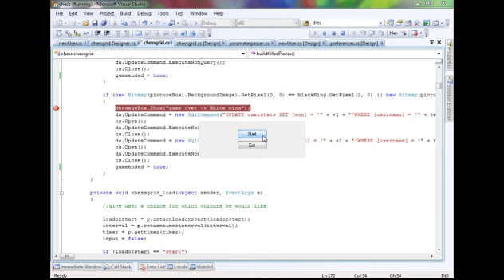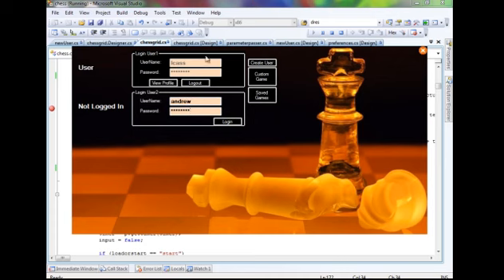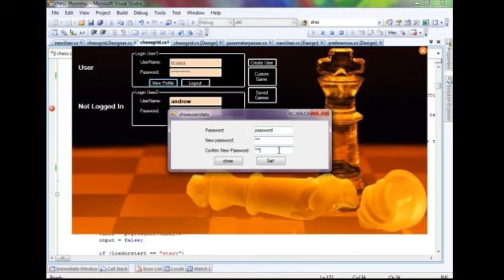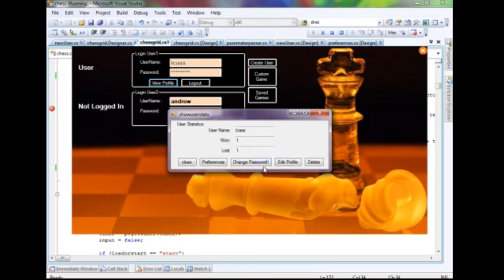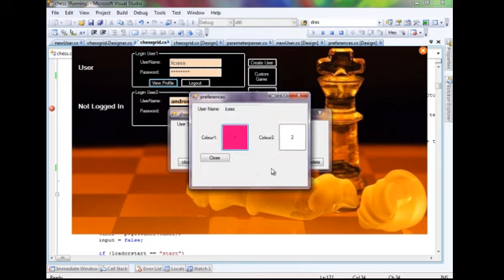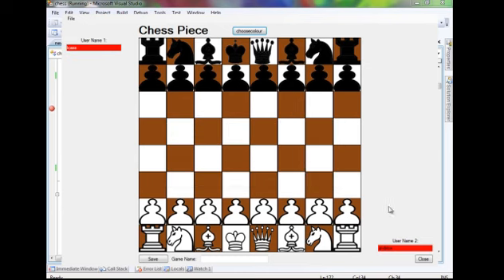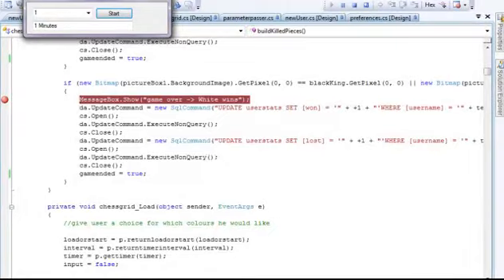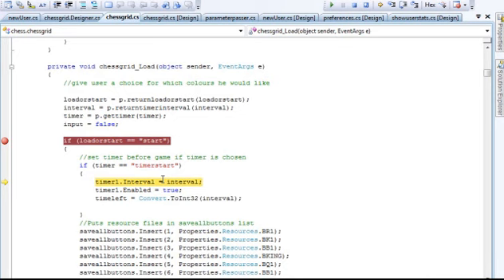c# project part1